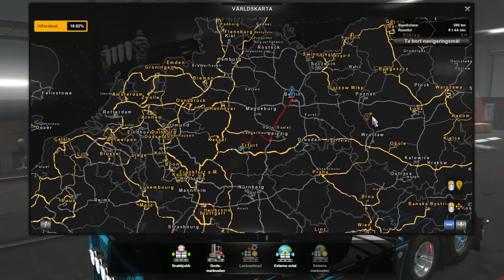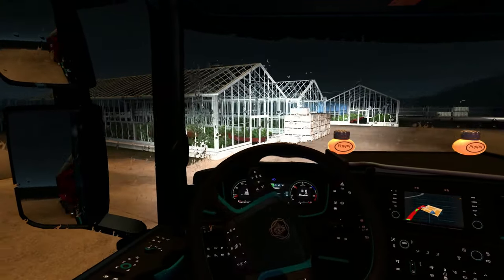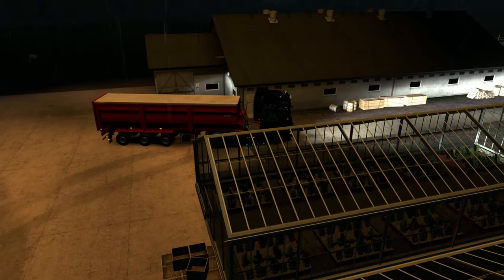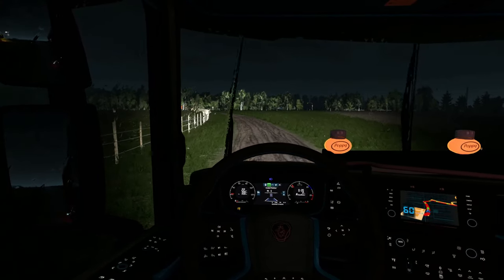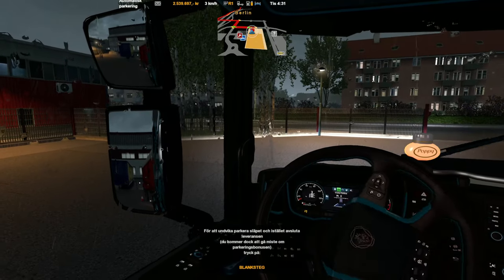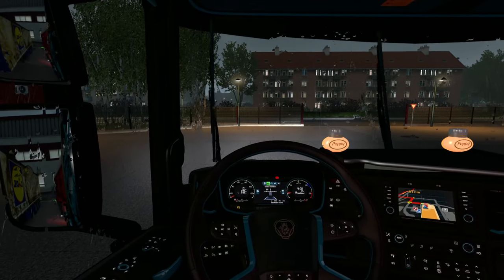ETS2 1.35 I My Trucking Diary - Episode #191 I Erfurt to Berlin I Promods 2.41, RoEx 2.2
My journey continues and the company is growing. Follow me as i try to create a great transport company..

From Erfurt to Berlin

Farming good to the Capitol of Germany. Time to go to Berlin

Next Generation Scania | Improvements and Rework [v.1.0. 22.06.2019]

CPU : Core i7, (7700K) 4.2 GHz

GPU: NVIDIA GeForce GTX 1080 8GB

RAM : 16GB DDR4  2400Mhz, (Corsair VENGEANCE LPX 2400MHz)